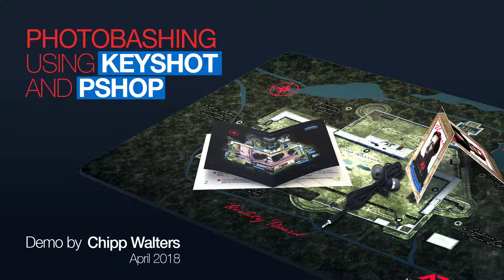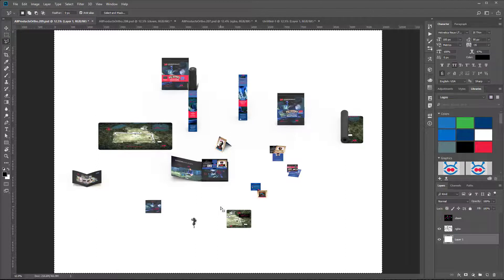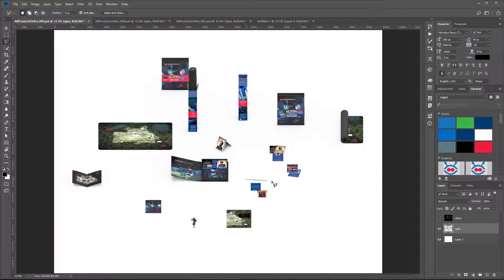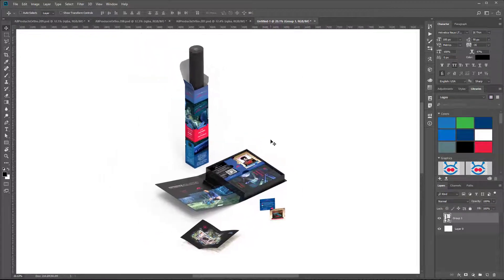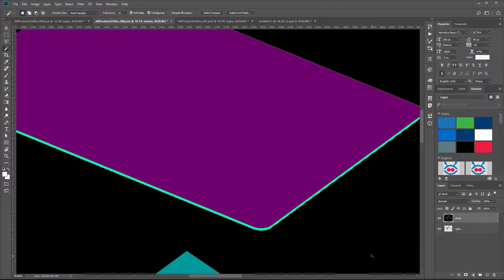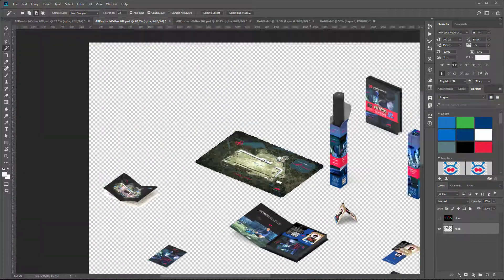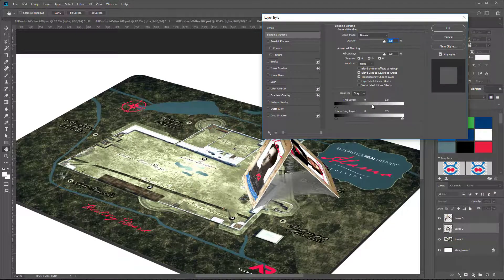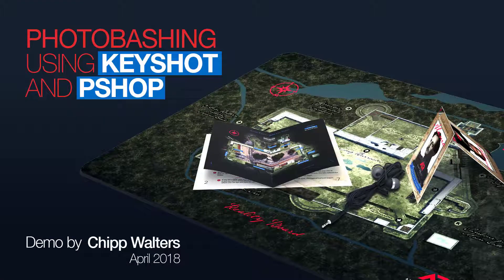Photobashing with KeyShot and Photoshop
A quick video using Keyshot to render orthagonal projection images (no perspective) and using Photoshop to composite different scenes and add perspective.